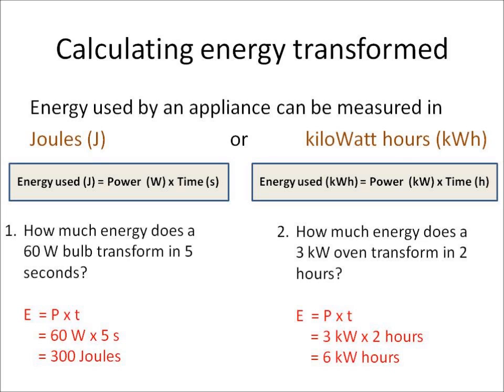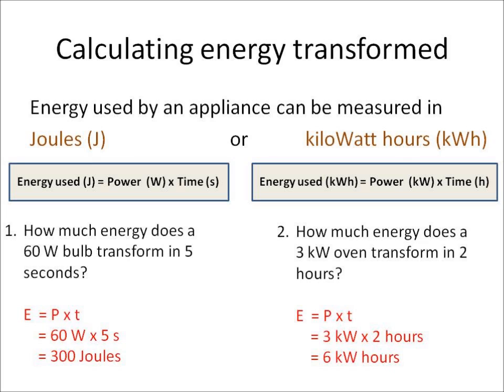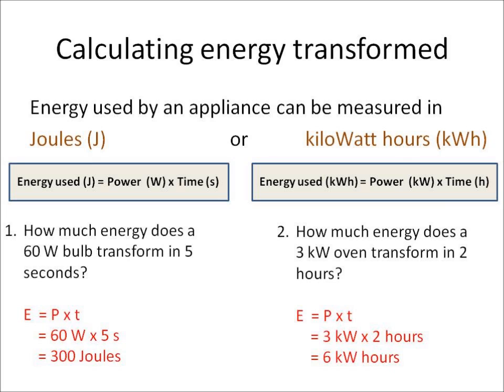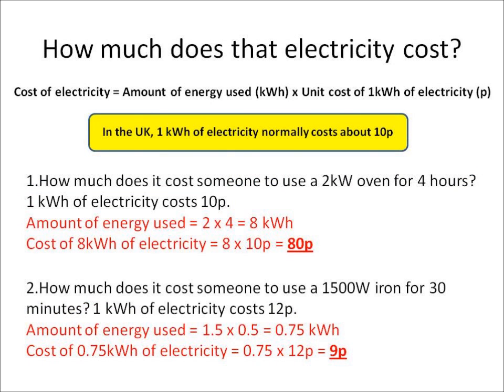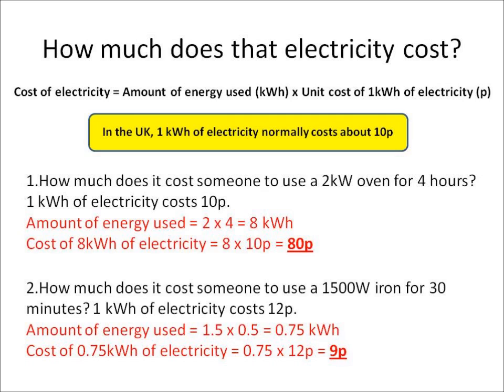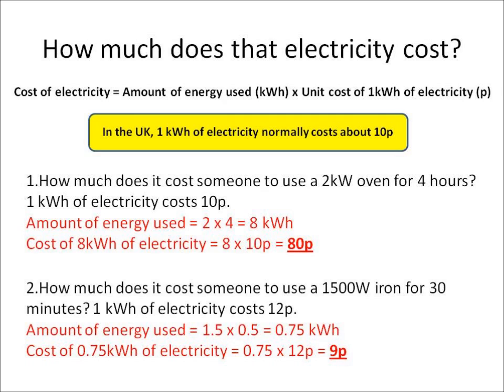P1.28 Paying for Electricity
Edexcel (2011 specification) science revision clip from P1